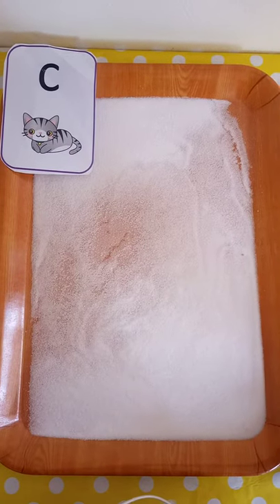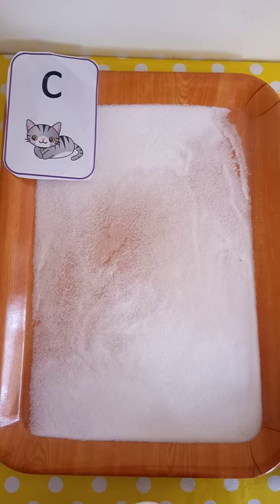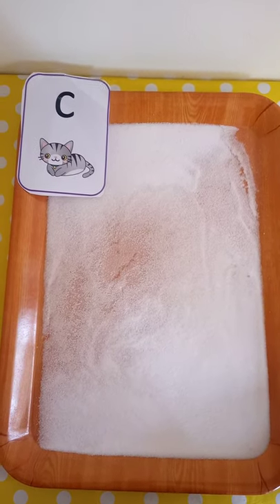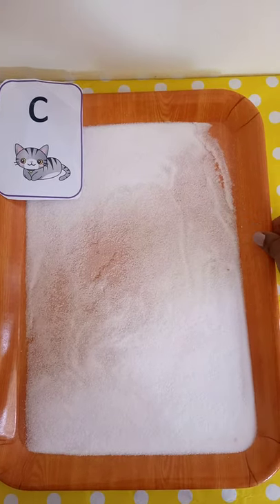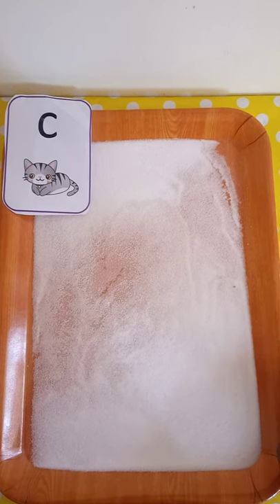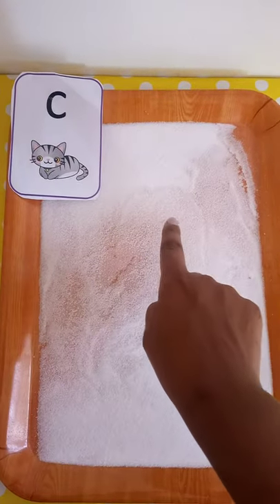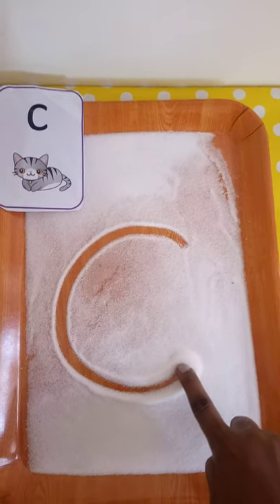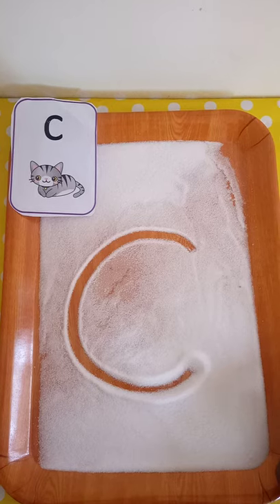Salt tray writing | Letter c handwriting practice for preschoolers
In this short lesson children will learn to write lowercase c using a salt tray and following a fun chant to get all the strokes right.